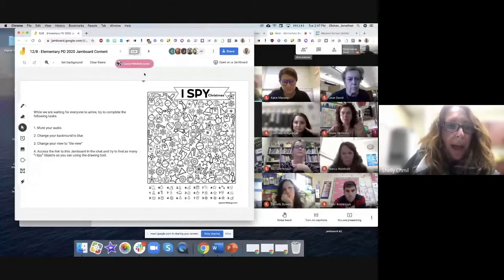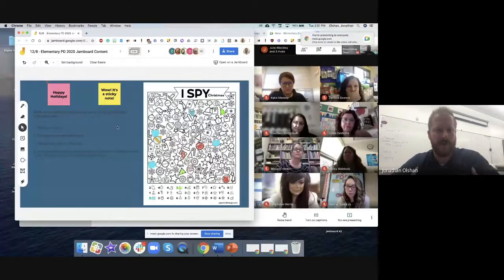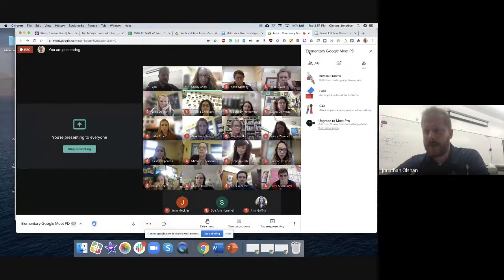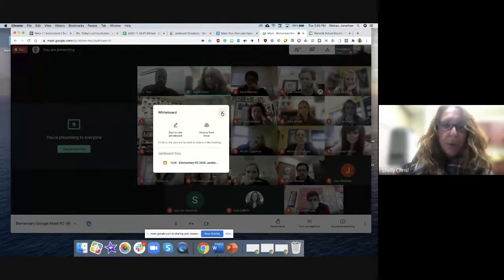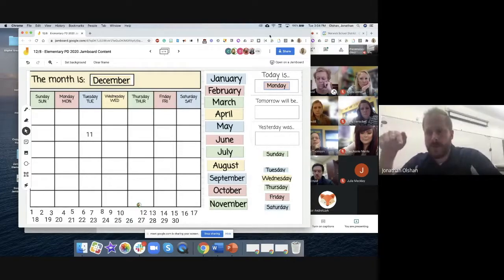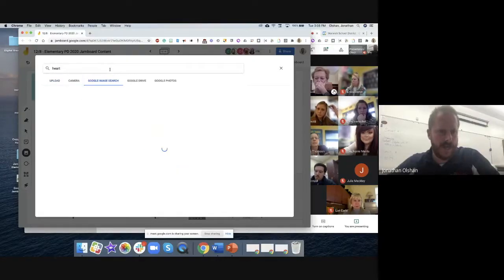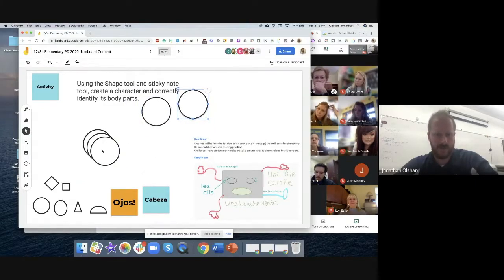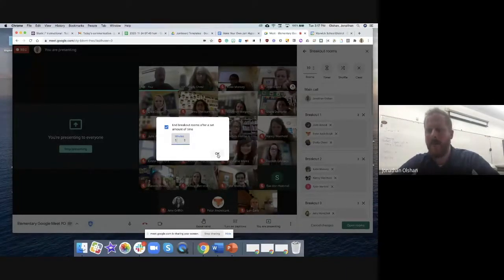K-6 Faculty Meeting: Google Meet Updates and Jamboard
In this training session, we provide a brief overview of the most recent updates in Google Meet and dive into a variety of content-specific Jamboard activities to help improve engagement in a remote-learning environment.